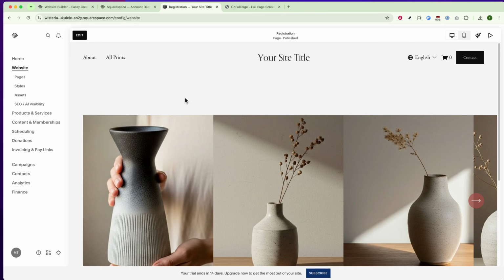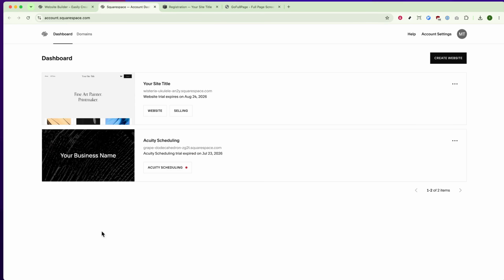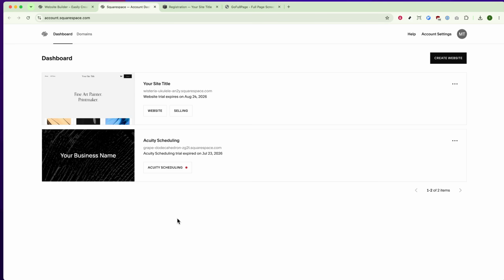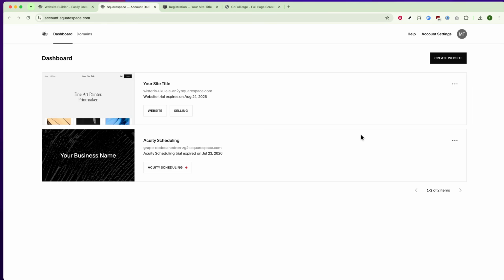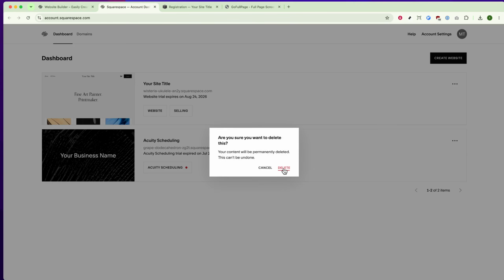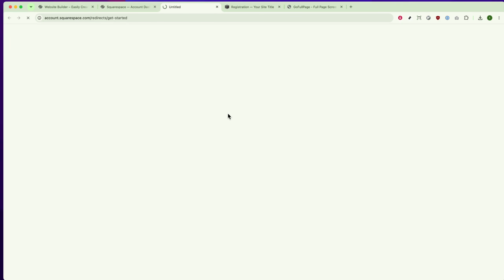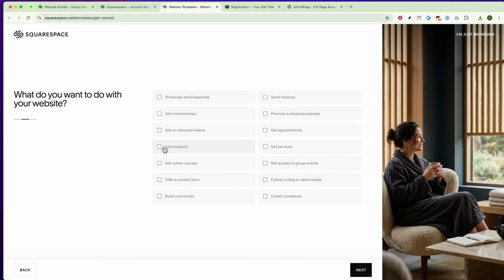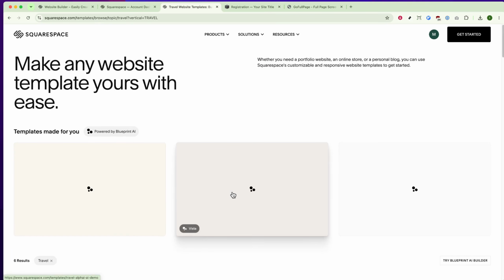How to Reset Squarespace Website (Step-By-Step) [2026 guide]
00:00 Introduction
00:19 Logging into Squarespace
00:36 Navigating the Dashboard
00:51 Backing Up Your Content
01:20 Deleting Your Website
01:49 Creating a New Website
02:03 Choosing and Customizing Templates
02:27 Conclusion and Final Tips